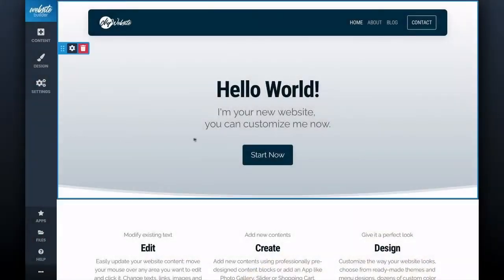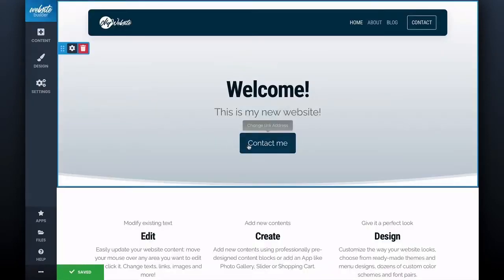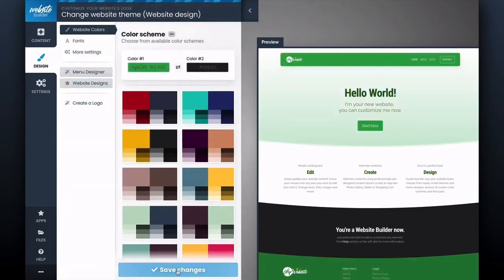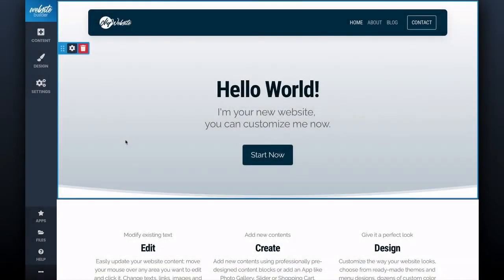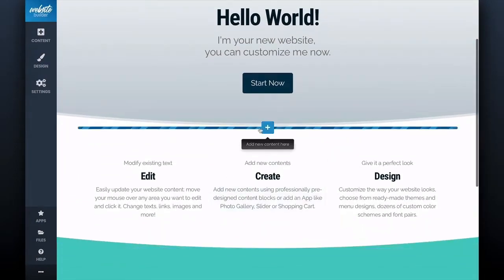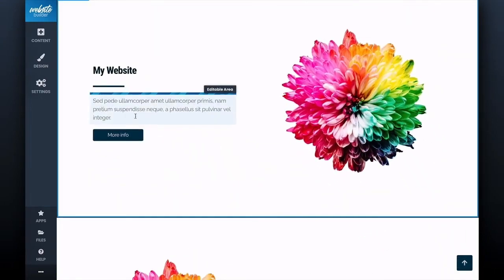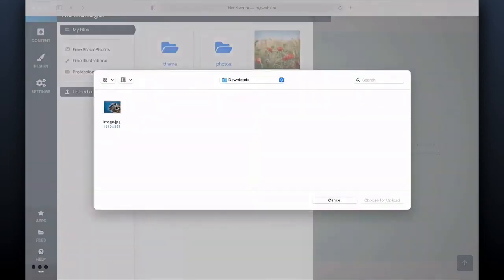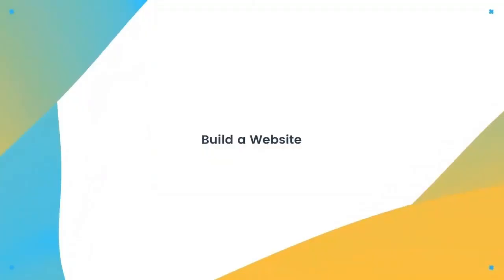Website Builder Overview | Introduction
This is Website Builder Overview is a high level introduction of our Do It Yourself (DIY) solution. If you are looking for a powerful and scalable full do it yourself solution, this is it.

If you are a web professional seeking other platform options to help your clients build a website and you are not familiar with our platform, this overview will show you how easy it is to use.